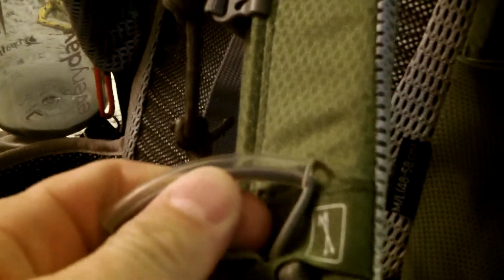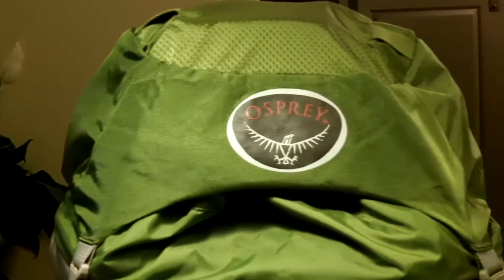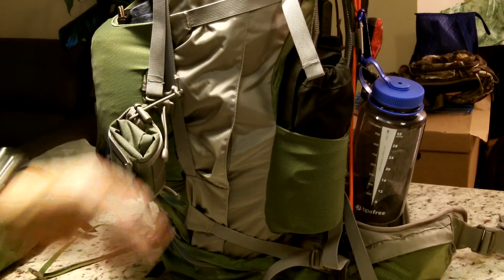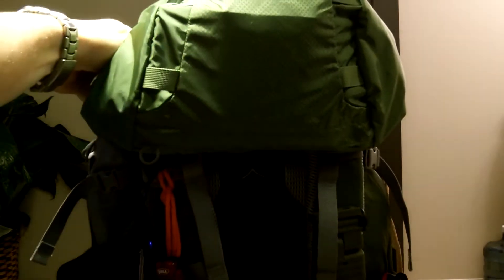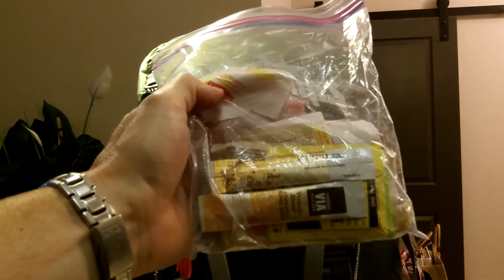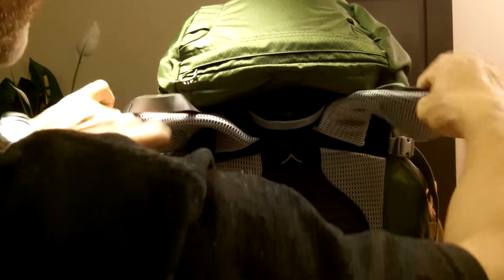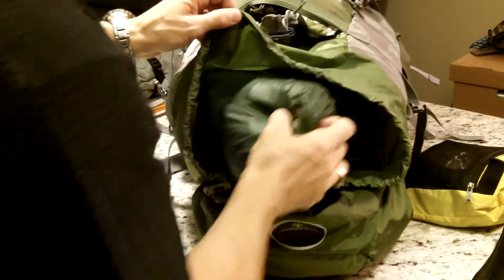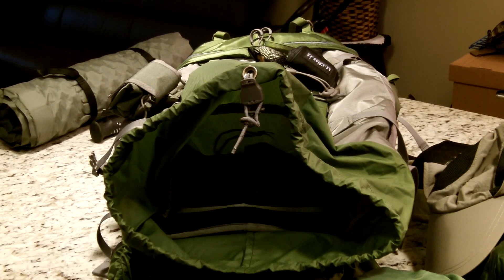Re-Thinking the Bug-out Bag (Pt5)- Osprey Kestrel 48-My Gear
Osprey Kestral 48:

In this video I review what I have packed in my new Osprey Kestrel 48 for day-to-day bug-out purposes.  I am still testing and tweaking gear, so this process is continual.  I will keep everyone updated with changes, additions and deletions that are made.